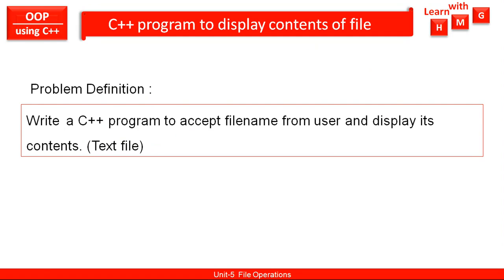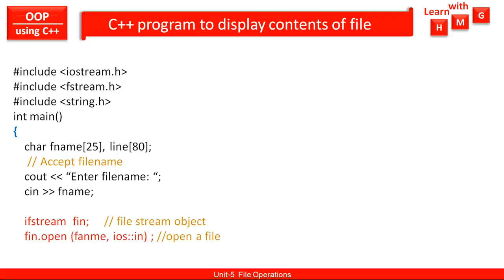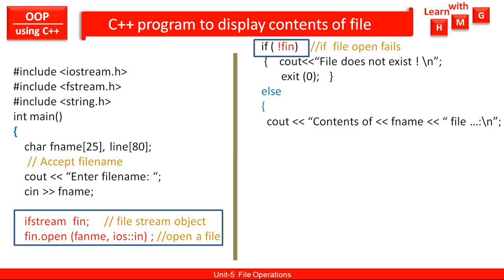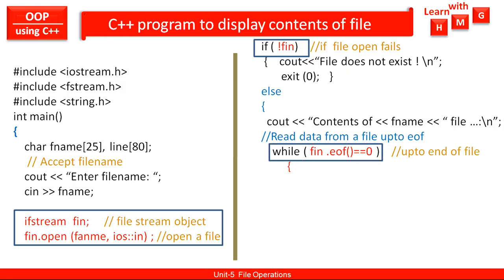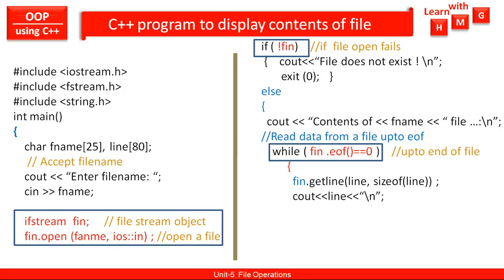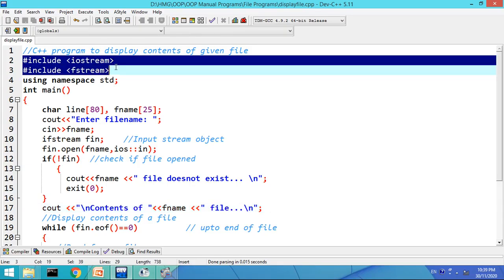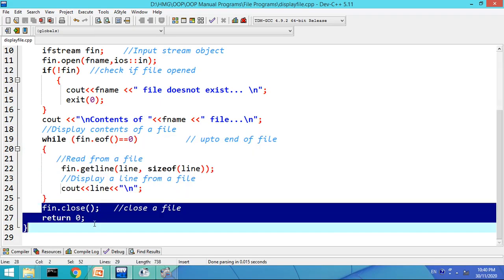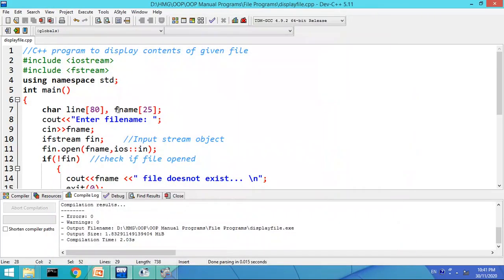C++ program to display contents of a file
Title of the Video: "C++ program to display contents of a file "
Description for Video :   In this video, you will learn how to write a c++ program to accept a filename from a user and display its contents.